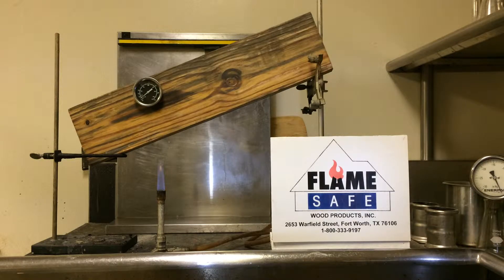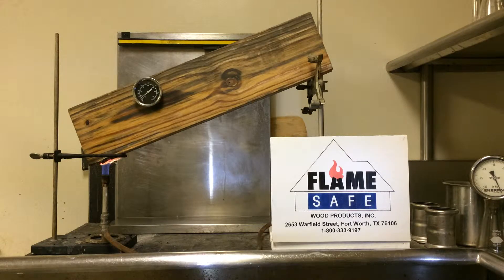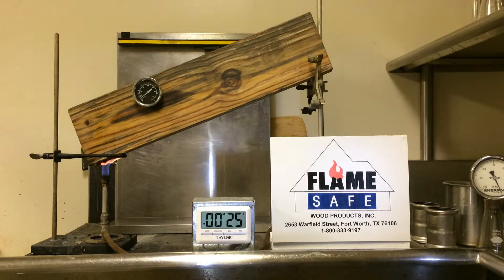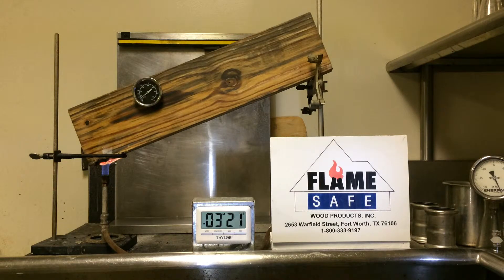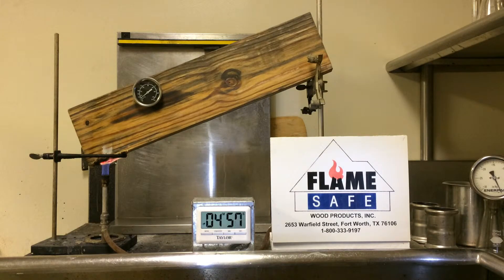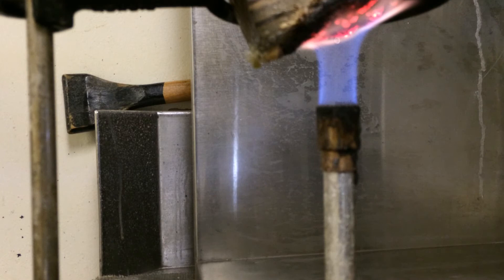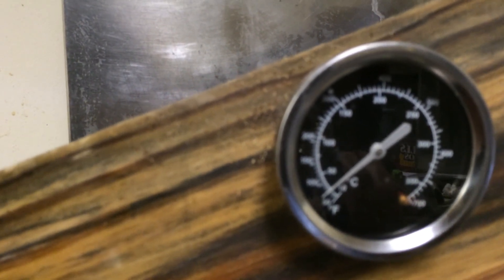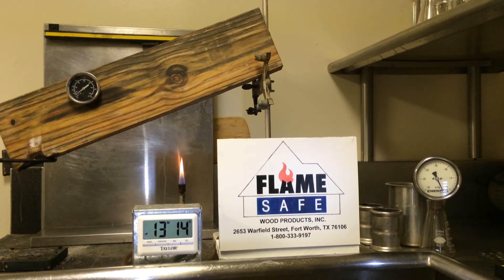Exterior Fire Retardant Treated Wood Part 1 1-800-333-9197 Flame Safe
Flame Safe also manufactures exterior intumescent fire retardant coating for lumber, plywood, timbers,  decks, decking,  balconies, fencing and soffits. Flame Safe interior fire retardant coating for lumber, plywood, timber, OSB, MDF, I-joists, trusses, millwork, trim, and wood specialties provides long term protection. Fire Poly FPCC fire retardant for plastic pipe, PVC, polyurethane form, polystyrene.  Thatch Safe fire retardant costing is formulated for thatching, tiki huts, bamboo, and palm leaves. Flame Safe also, manufactures Paper Safe fire retardant coating and Tree Safe fire retardant coating for Xmas trees and wildfire protection - dry grass and brush.